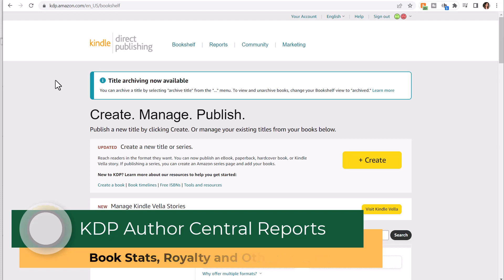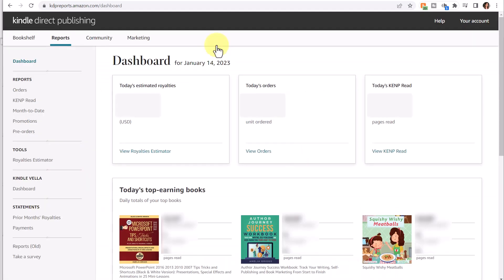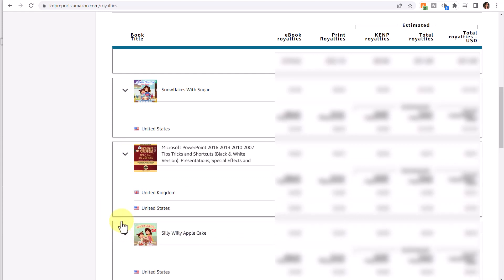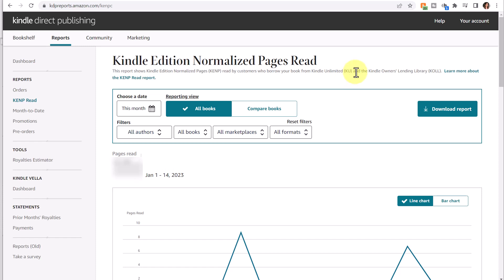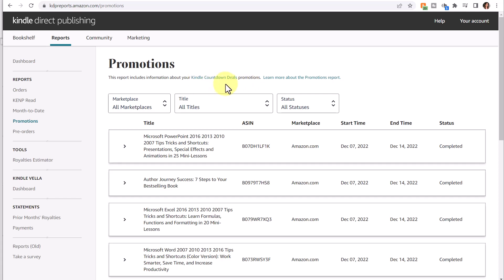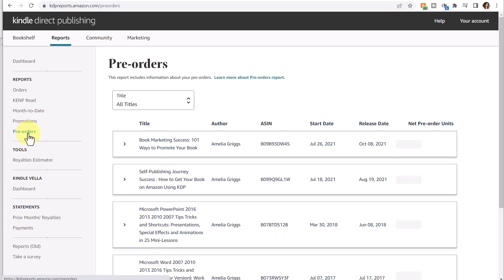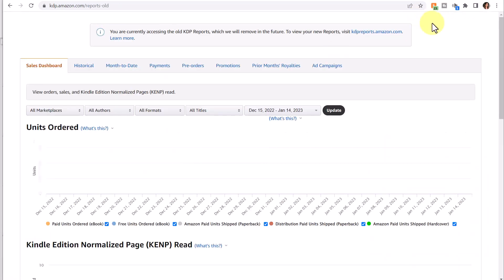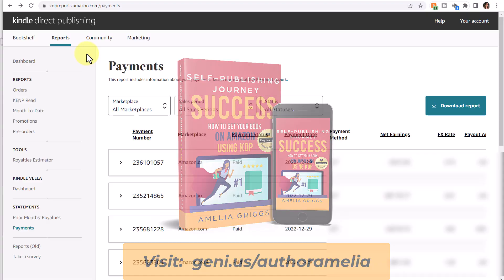NEW AMAZON KDP REPORTS ESTIMATED ROYALTIES INCOME EARNING PROOF OF CONCEPT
Amazon KDP Reports

In this video, see examples of all the Amazon Kindle Direct Publishing (KDP) Reports including Estimated Royalties, Book Orders, KENP Pages Read, Promotions, Pre-Order Reports and More!

00:00 - 00:28 Intro/Topic
00:29 - 02:08 KDP Login/How to Access KDP Reports
02:09 - 03:40 KDP Reports Dashboard Reports and Charts
03:41 - 06:12 Royalties Estimator Report
06:13 - 06:40 Orders Report
06:41 - 07:55 KENP Read Report
07:56 - 08:36 Month-to-Date Report
08:37 - 10:02 Promotions Report
10:03 - 11:33 Pre-orders Report | Pre-order Pros and Cons
11:34 - 11:57 Tools: Royalties Estimator (Recap)
11:58 - 12:23 Kindle Vella
12:24 - 12:54 Statements: Prior Months' Royalties Report
12:55 - 13:48 Payments Report | When Will You Get Paid?
13:49 - 15:34 Old Reports
15:35 - 15:50 KDP Survey for Feedback
15:51 - 16:23 Closing

Learn KDP Self-Publishing Step-by-Step:

If you think others will benefit from this video, please share it 💛

Canva Course